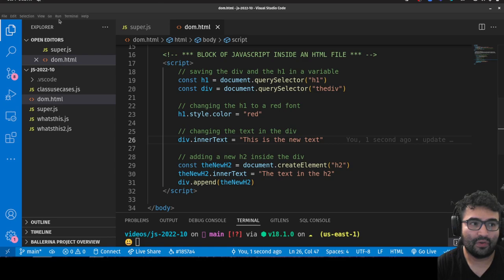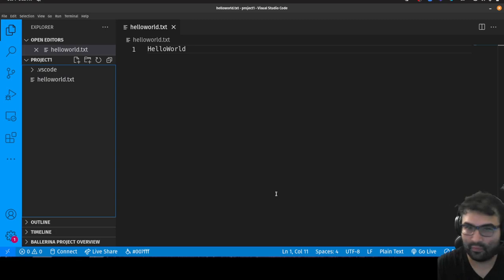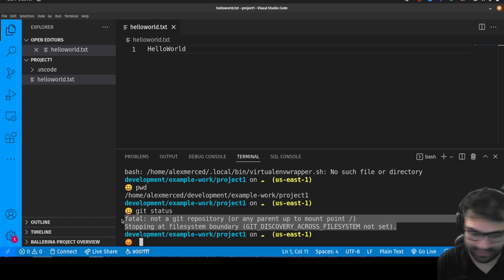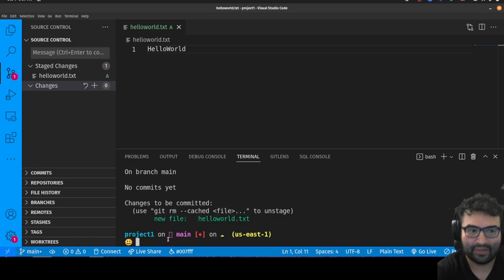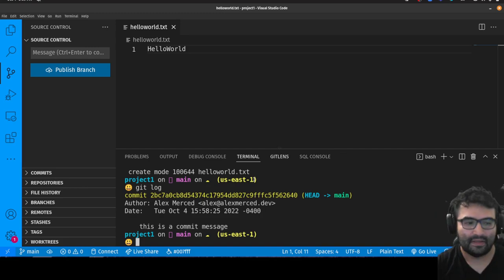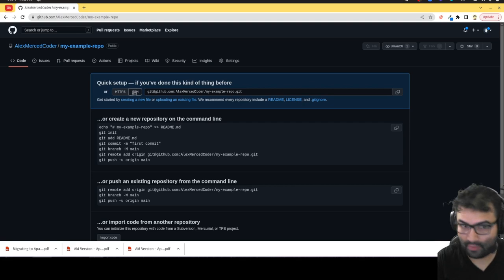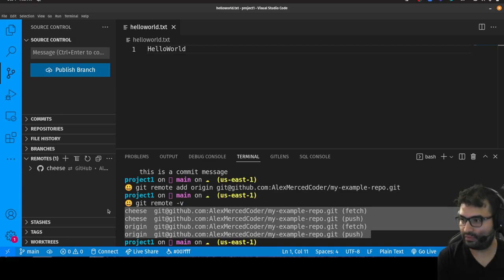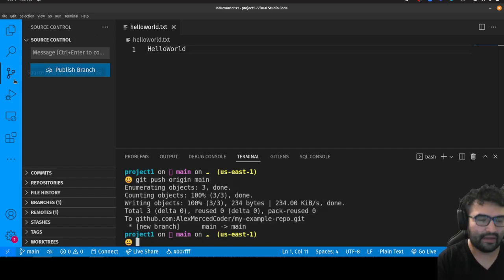AM Coder - Using Git and Github with VSCode - Beginners Guide